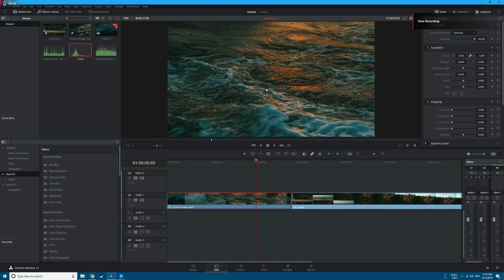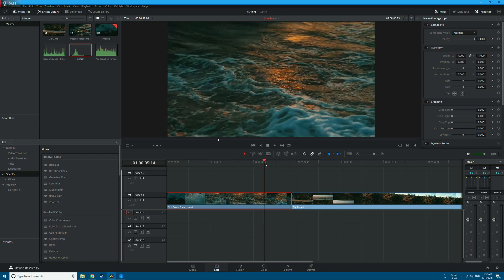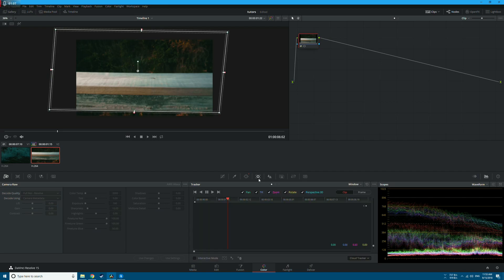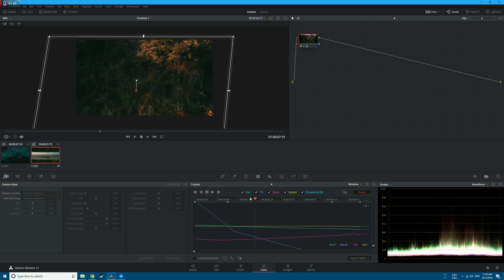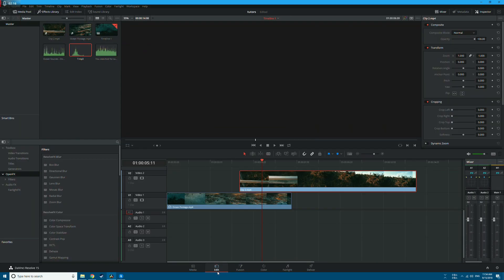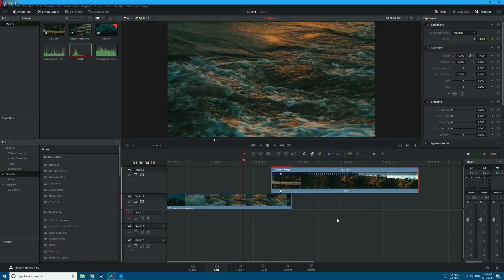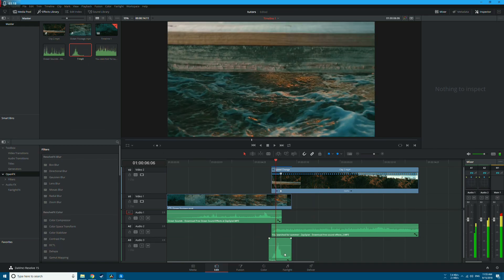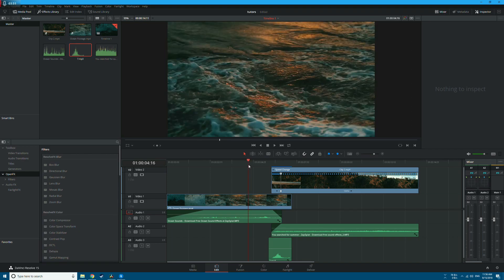Sam Kolder Masking Transition | Davinci Resolve